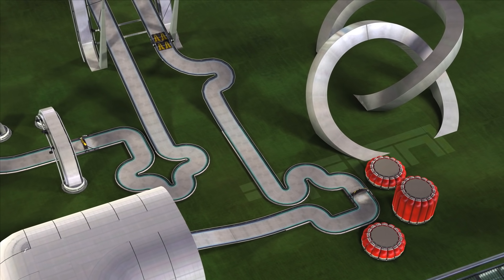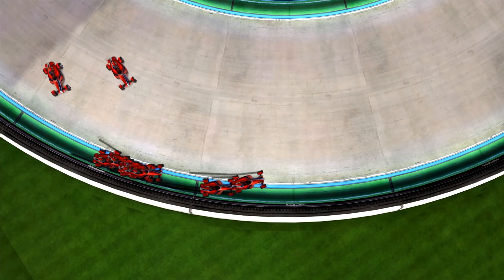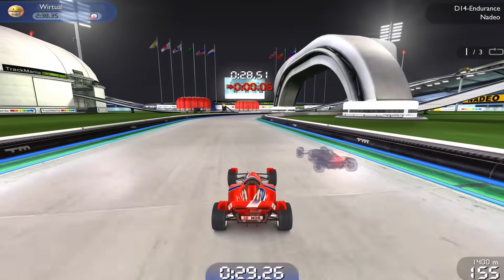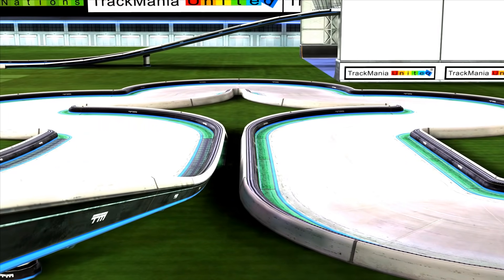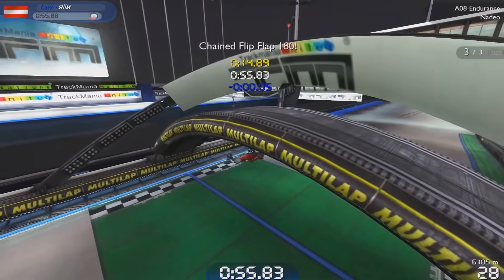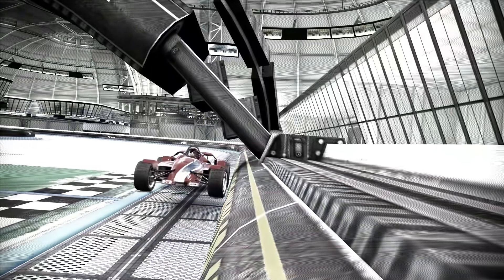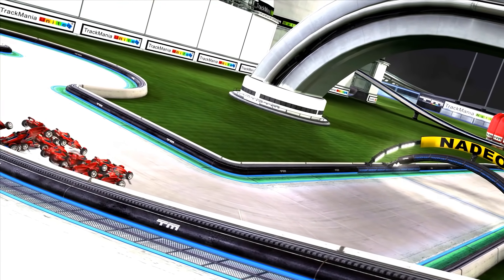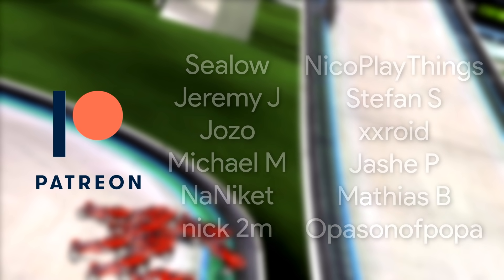How I got Trackmania's Most Frustrating World Record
Trackmania Nations Forever has a notoriously frustrating track called D14 Endurance. For the last 3 years, I've been drawn to the track and competed to hold the world record. Because despite the frustration, when you finally get a great run - it's well worth the effort.

Any support is very appreciated, it really helps me become a full-time content creator.